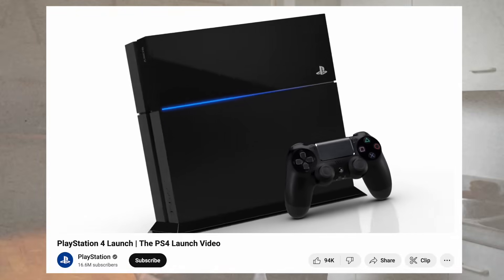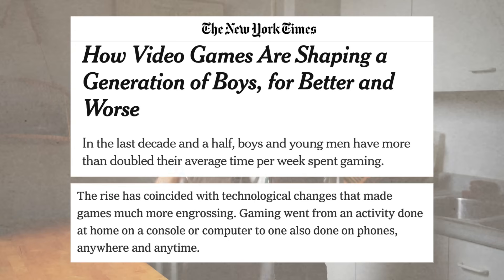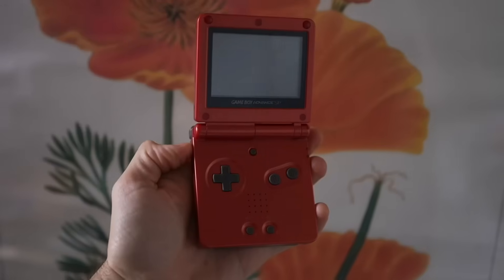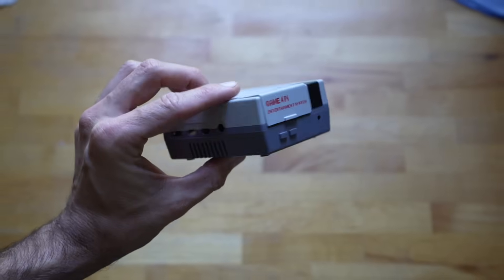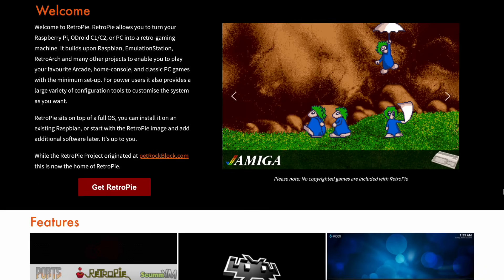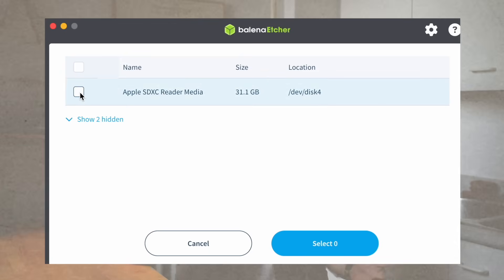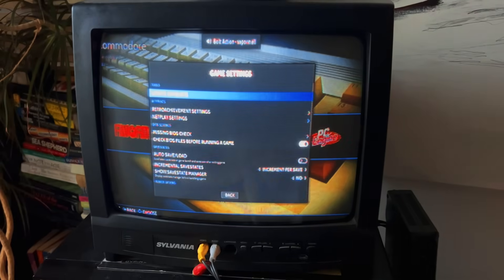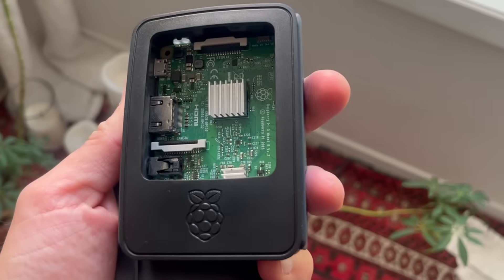I Quit Buying Game Consoles and Built My Own (for $50)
Today we're talking retro emulation and how a cheap secondhand Raspberry Pi can become your next game console.

- Raspberry Pi 3B
- Raspberry Pi 4B
- Raspberry Pi 5 8GB

- NES Case for Pi 3B
- NES Case for Pi 4B
- NES Case for Pi 5B

- Sandisk 64GB MicroSD Card

ALT TITLES FOR THE ALGORITHM
This $50 Console Made Me Love Gaming Again
The Simplest Gaming Console in the World
Building a Raspberry Pi Emulator

Chapters:
00:00 Intro
00:35 Legality of emulation?
01:13 The world of indie homebrew games
01:32 Why I don't like modern gaming
02:13 Isolation & lack of local multiplayer
03:21 Escapism and its drawbacks
04:00 Love for retro gaming
04:53 Enter Raspberry Pi
07:24 Setting up your own Raspberry Pi Batocera Emulator
10:49 Adding Indie Roms
12:05 Why I love this setup
13:01 Final thoughts